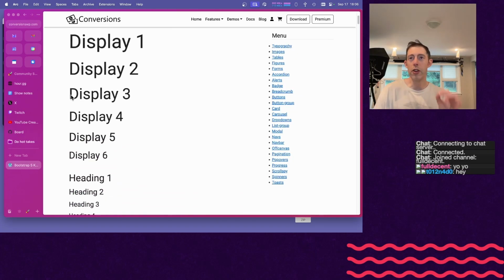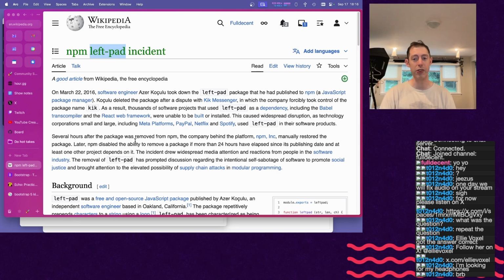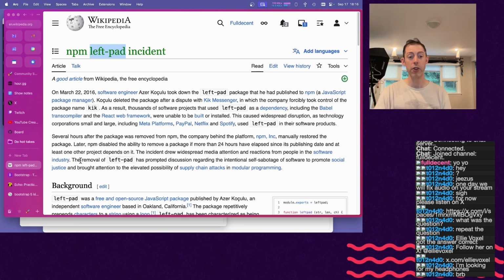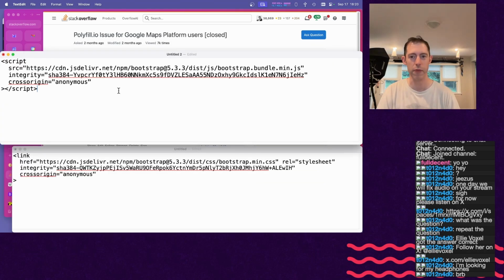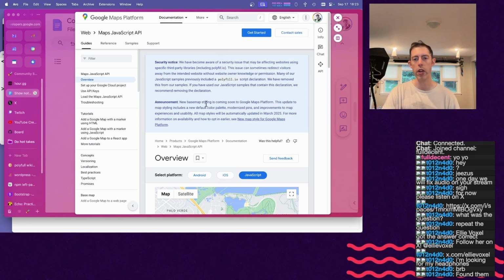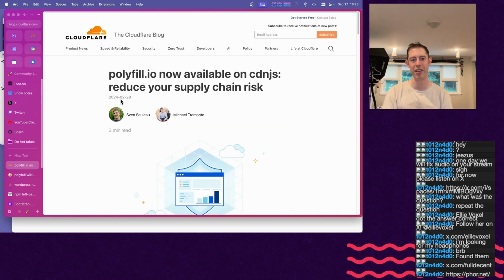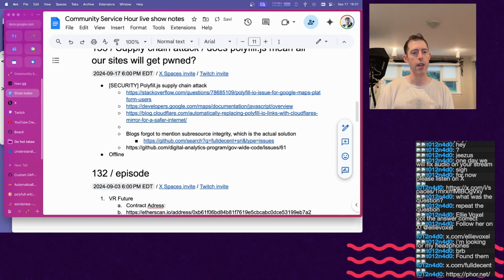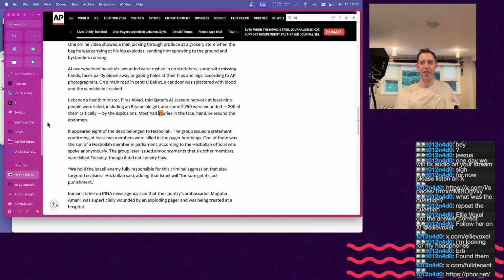133 / Supply chain attacks / how Polyfill.js and exploding pagers can be stopped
00:00 Intro
00:49 Programming is just copy/paste
04:24 JS supply chain attack
04:36 Lpad attack
05:47 Polyfill attack
07:19 God mode answers
08:00 Code integrity check
11:26 Cloudflare VIP
13:03 Zerodays in the wild
15:25 Exploding pagers
18:57 Non-destructive testing

OBVIOUSLY THIS IS A PARODY of joke financial advice. We and everybody else cannot predict the future.

MEDIA CREDITS
“Sentence photo” by creativeart @ freepik, modified.
“Scary Island” by Verified Picasso @ YouTube.
“Tech texture vector” by starline @ freepik, modified.
Motion graphics by Gisela Leyva